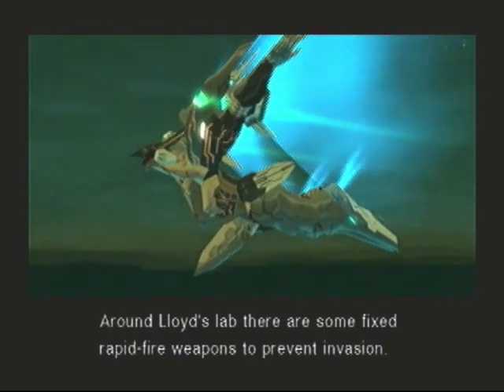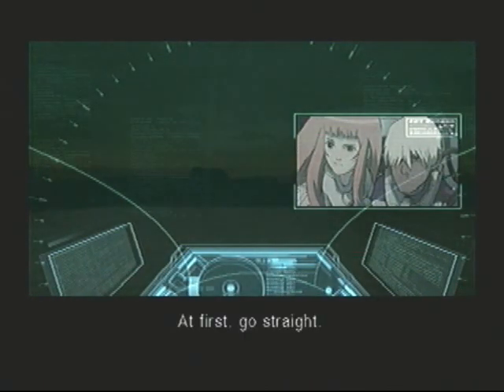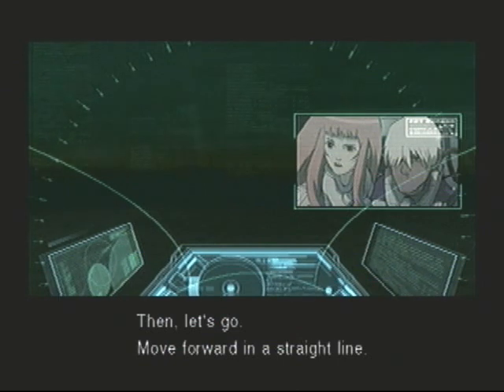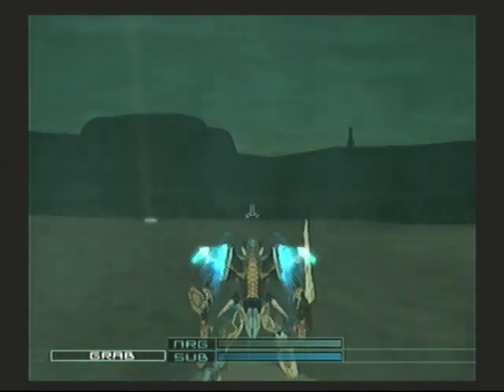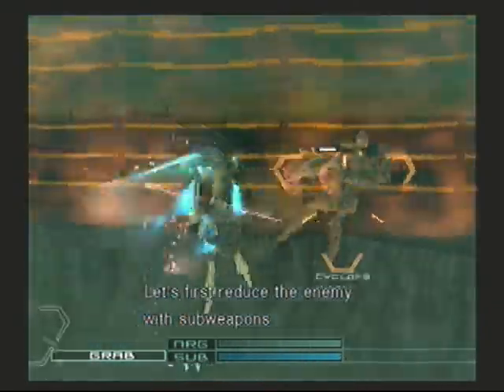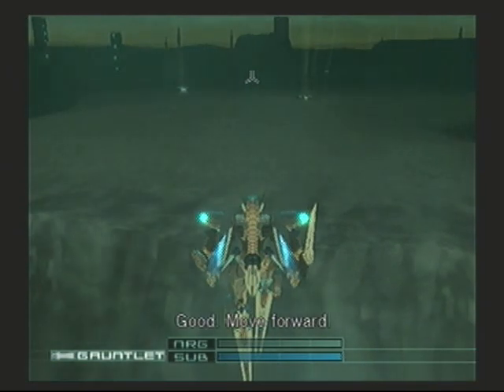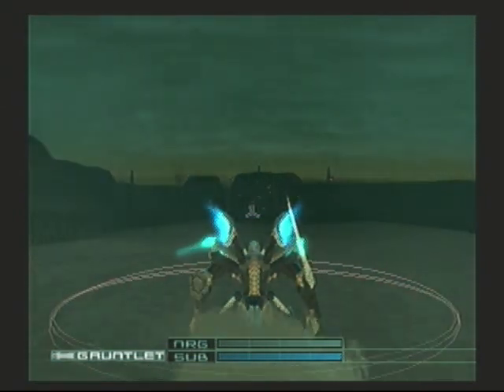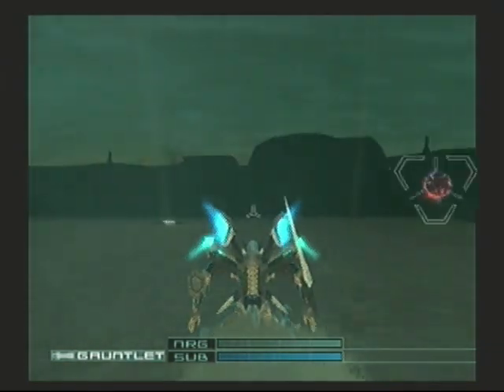Let's Play Zone of the Enders the 2nd Runner part 17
I really don't have much to say about this part. Considering the stuff I just went through this isn't that bad.